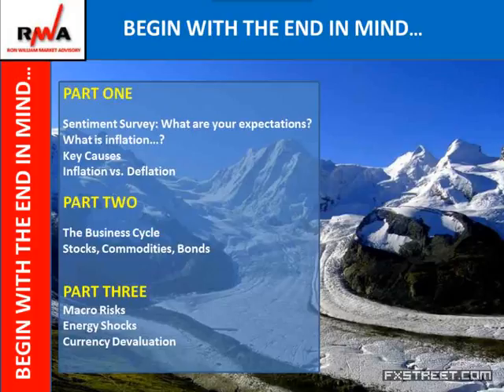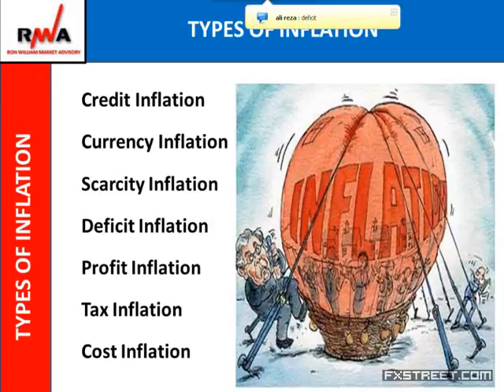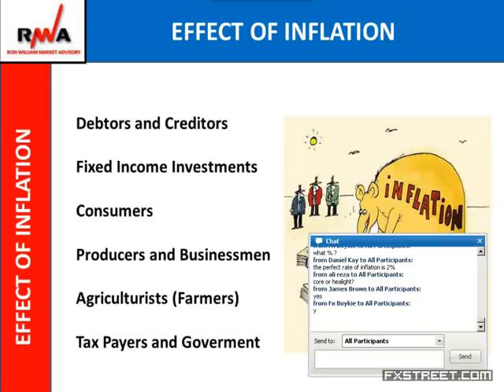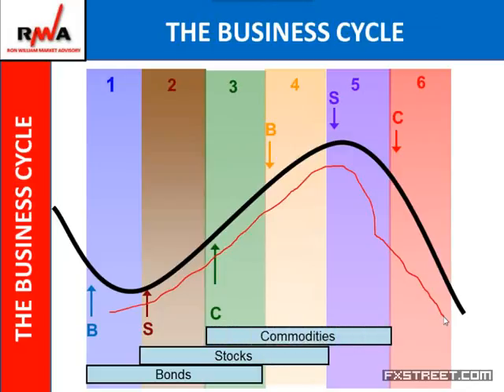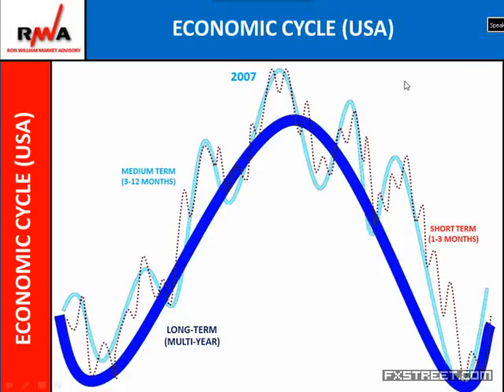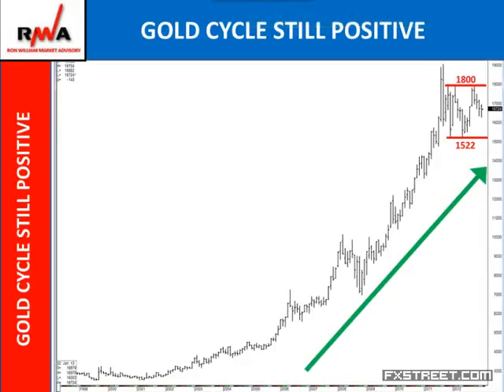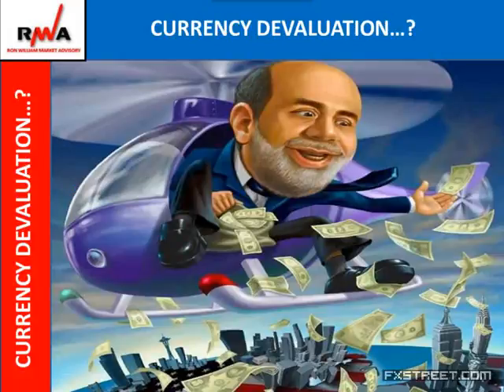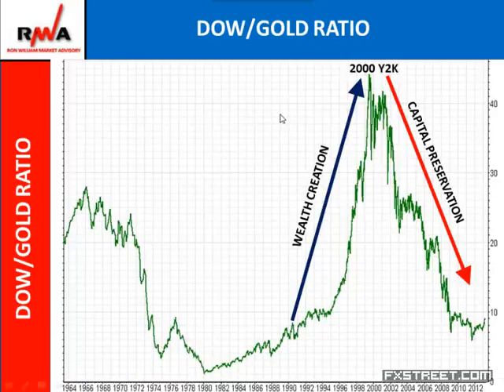Ron William, CMT, MSTA: Inflation/Deflation: The paradigm bubble in markets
Date of issue: 21 March 2013. Speaker: Ron William, CMT, MSTA. What are the key inflation/deflation drivers? Understanding the debate. How should we invest & trade our money?